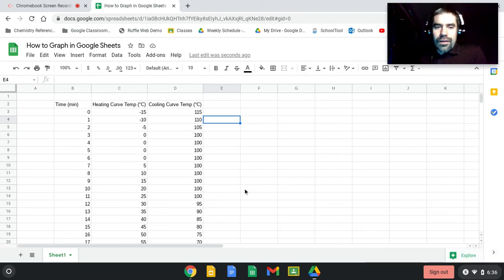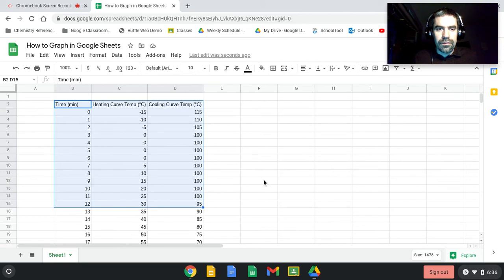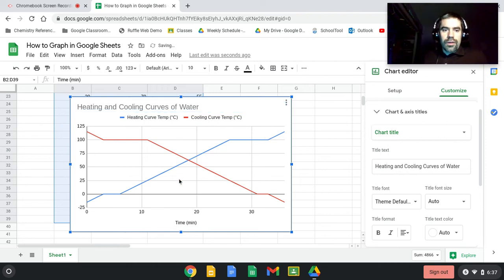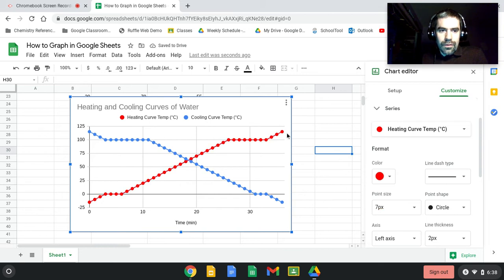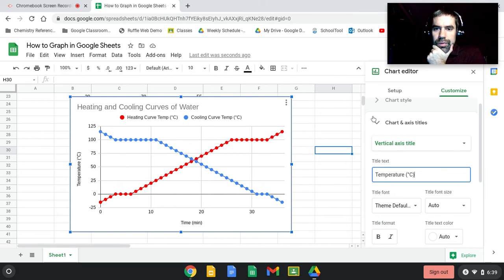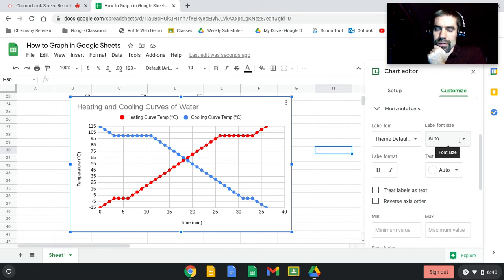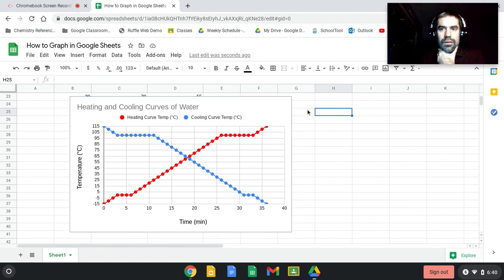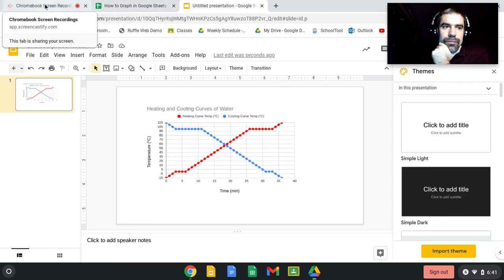How to Graph Heating/Cooling Curve Data in Google Sheets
This video will show how to graph the data for the heating and cooling curves lab.